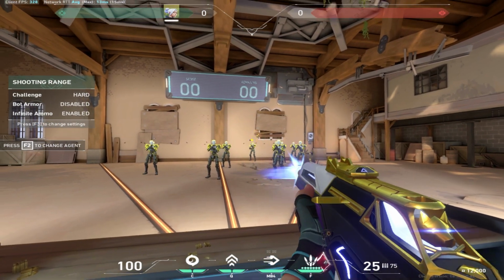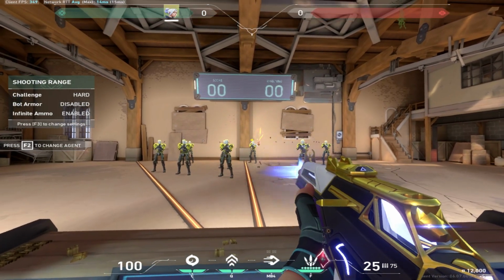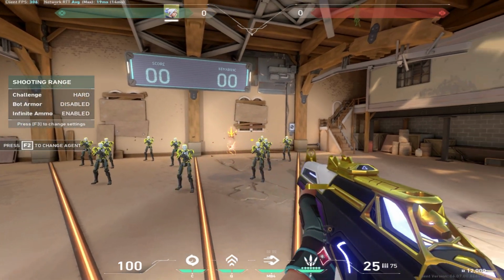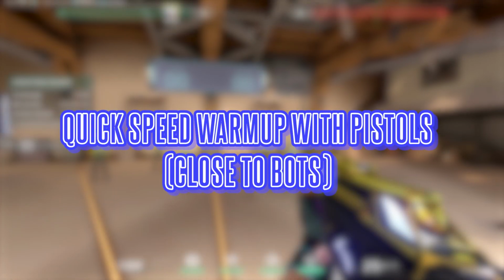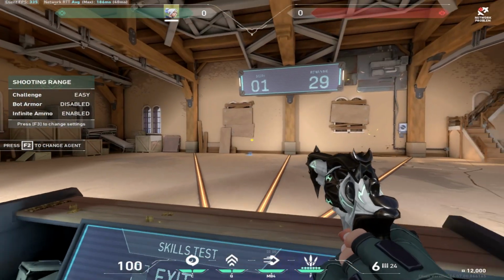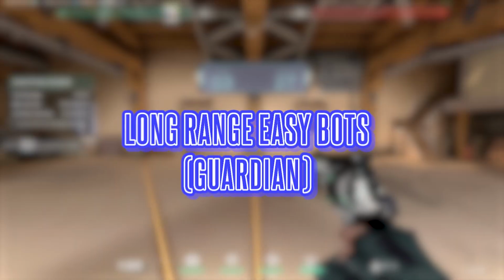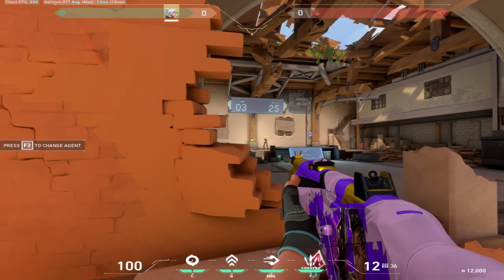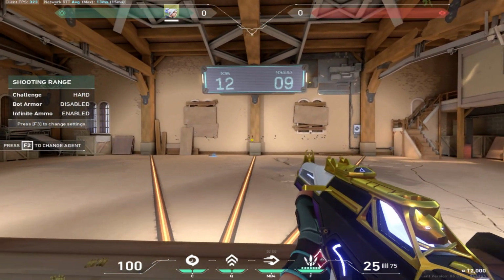THIS AIM GUIDE WILL GIVE YOU PERFECT AIM (No Bs)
''We're not here to take part we're here to take over''

Music used
NFS intro music